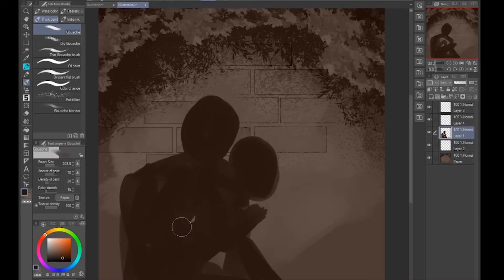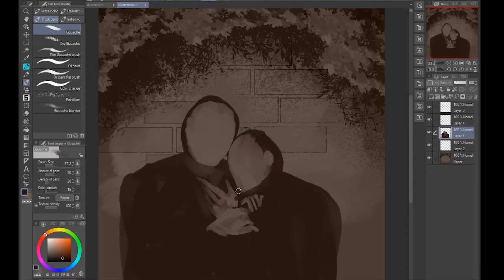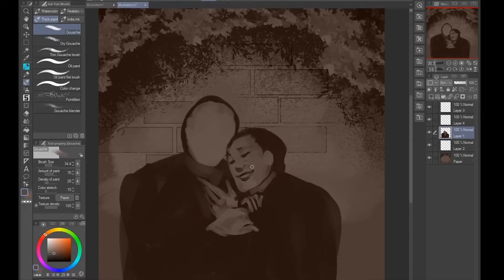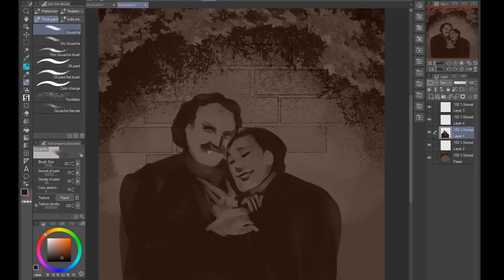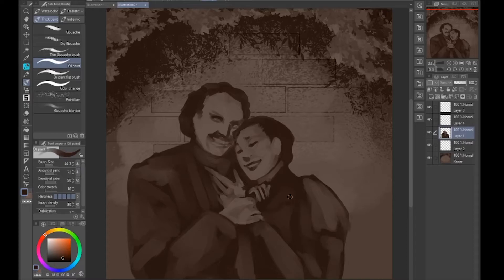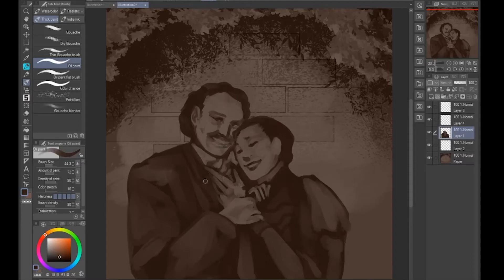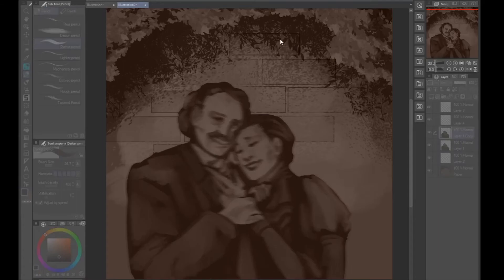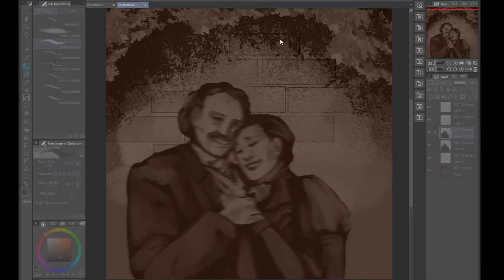Poem 106 - Romantics By Lisel Mueller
Apologies for the lateness from RRubicante - who messed up the scheduling by being awake far too late into the night.

Romantics
BY LISEL MUELLER
Johannes Brahms and Clara Schumann

Poet and translator Lisel Mueller was born in Hamburg, Germany, in 1924. The daughter of teachers, she and her family were forced to flee the Nazi regime when Mueller was 15. They immigrated to the US and settled in the Midwest. Mueller attended the University of Evansville, where her father was a professor, and she performed her graduate study at Indiana University. Her collections of poetry include The Private Life, which was the 1975 Lamont Poetry Selection; Second Language (1986); The Need to Hold Still (1980), which received the National Book Award; Learning to Play by Ear (1990); and Alive Together: New & Selected Poems (1996), which won the Pulitzer Prize. Her other awards and honors include the Carl Sandburg Award, the Helen Bullis Award, the Ruth Lilly Prize, and a National Endowment for the Arts fellowship. She also published translations, including Circe’s Mountain by Marie Luise Kaschnitz (1990).